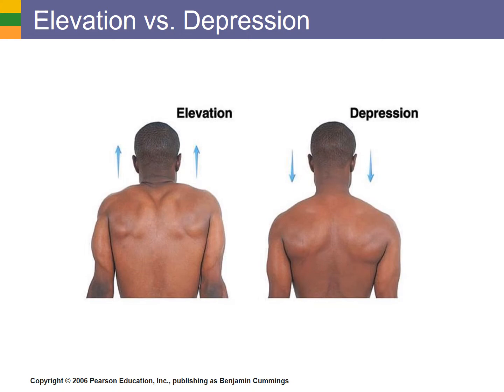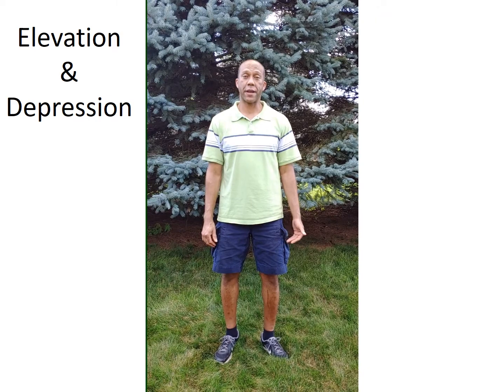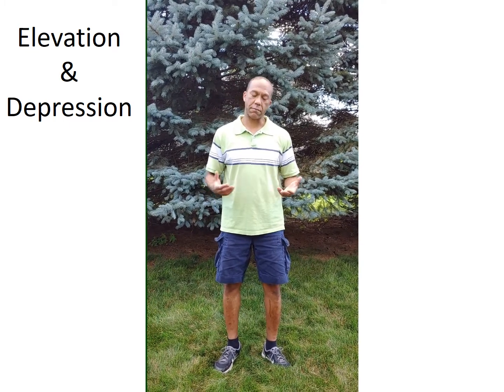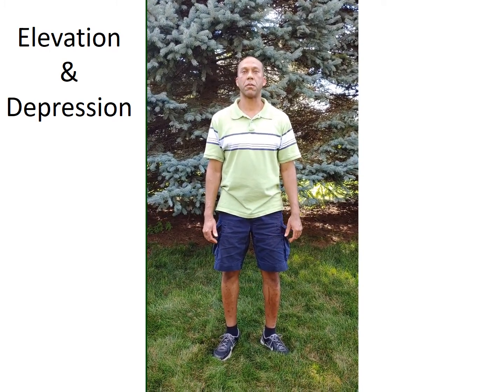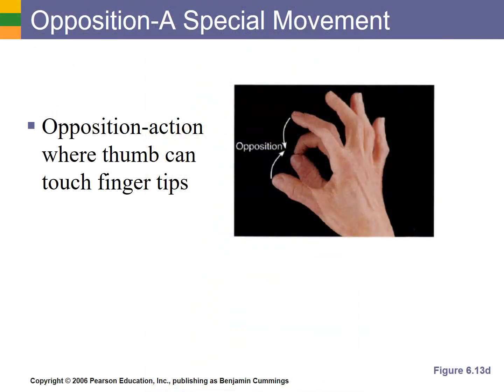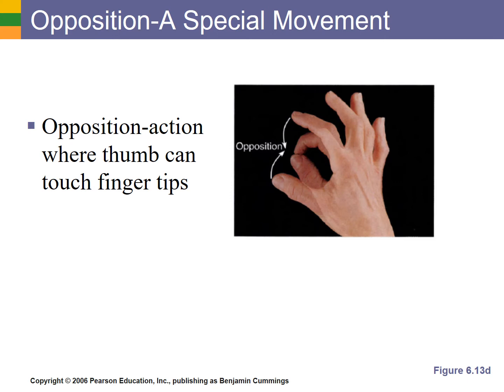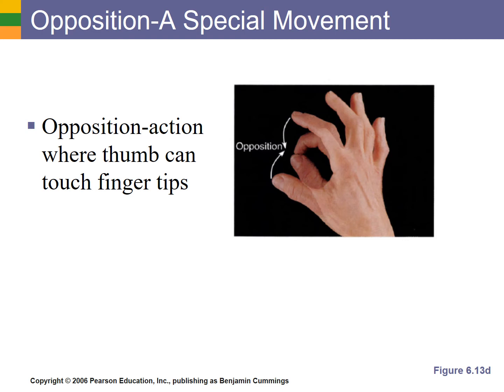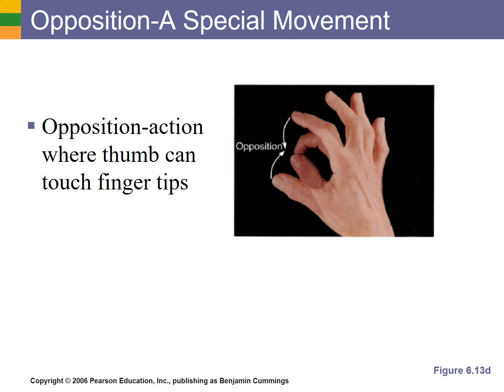Elevation, Depression, and Opposition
This screencasat covers the body movements elevation, depression, and opposition.